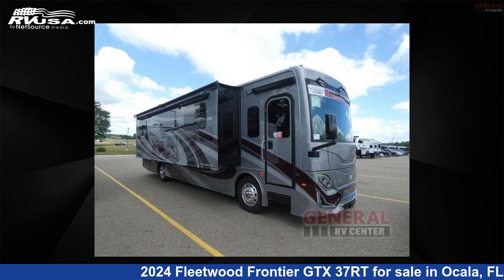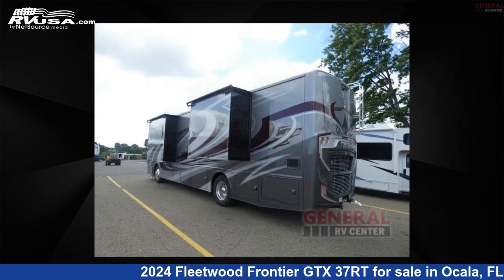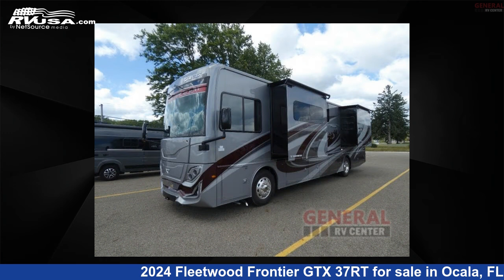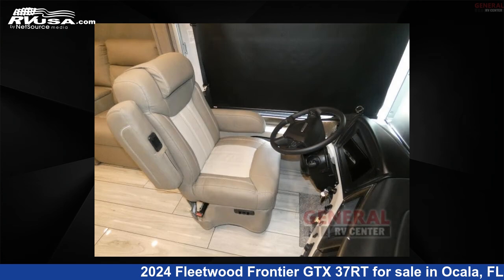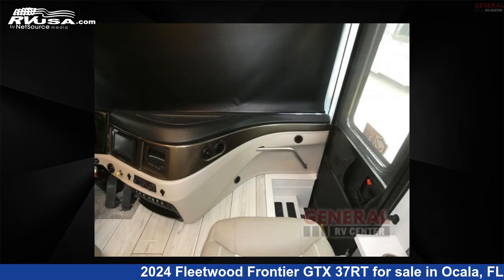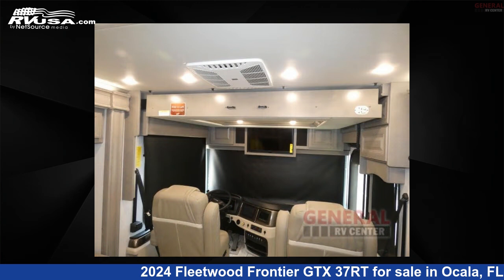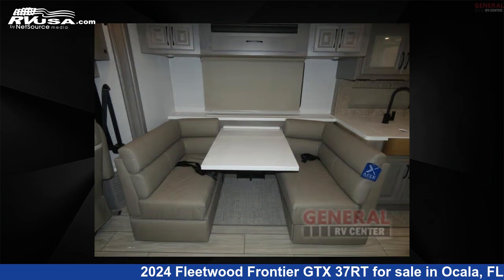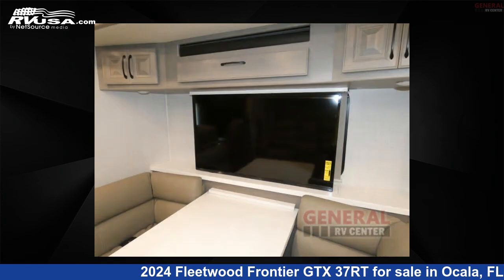Remarkable 2024 Fleetwood Frontier GTX Class A RV For Sale in Ocala, FL | RVUSA.com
This 2024 Fleetwood Frontier GTX 37RT is a Class A RV. It is located in Ocala, FL 34473 and is offered for sale by General RV Center. This New Fleetwood Is 37' 0" in length and features sleeps 6, Slideout, and 95 gal fresh water capacity. The floorplan layout of this Class A features Outdoor Entertainment, Rear Bedroom. This 2024 Fleetwood Frontier GTX 37RT is built on a Freightliner chassis.